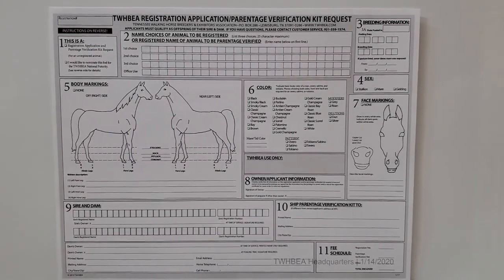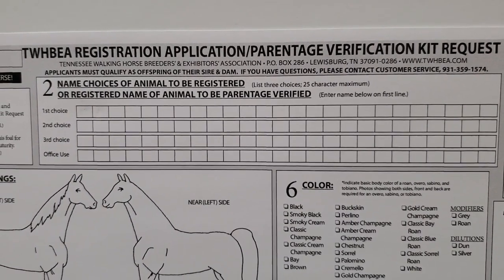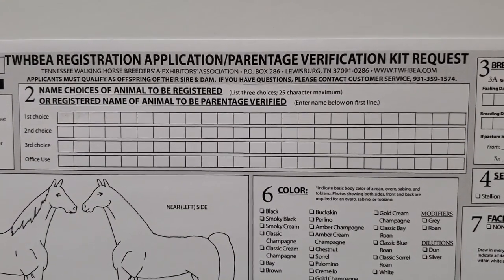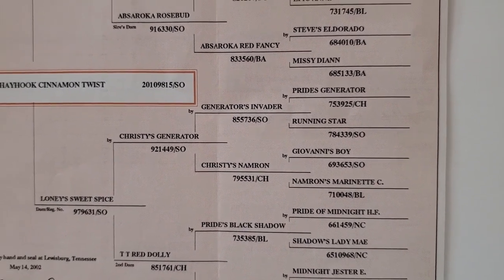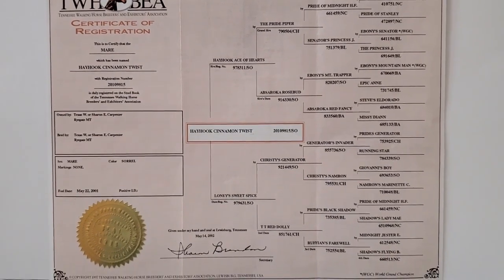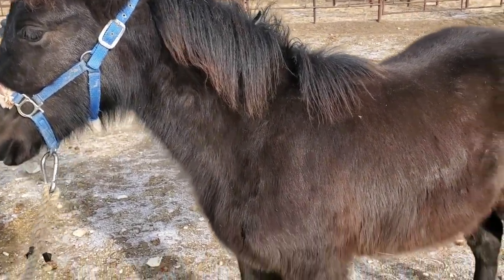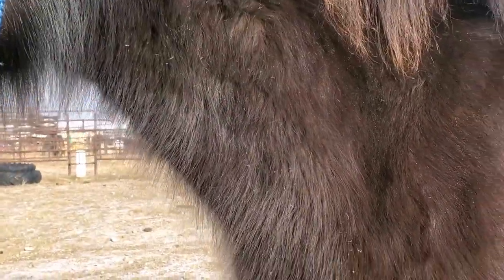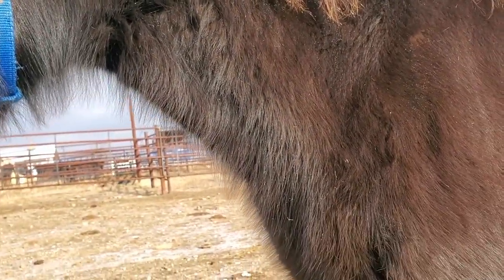Horse DNA Collection | Horse Registration | Tennessee Walking Horse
Brandon speaks about the DNA collection process for registering Tennessee Walking Horses and then shows how he does it!